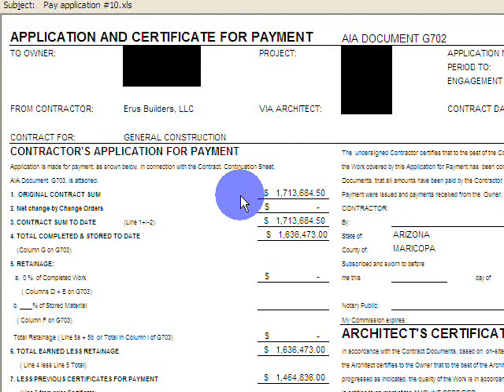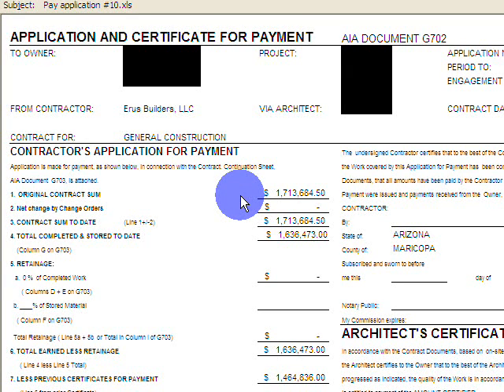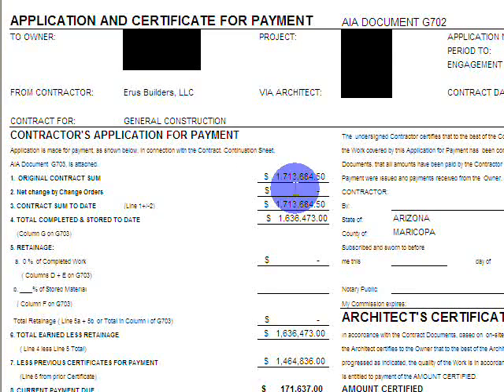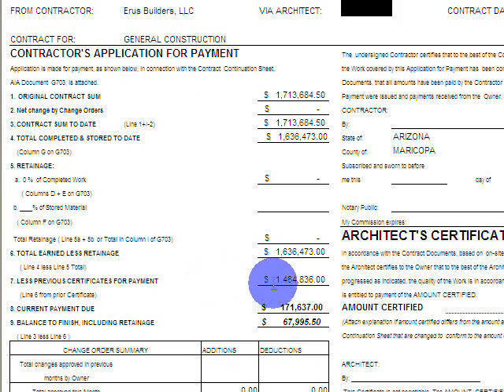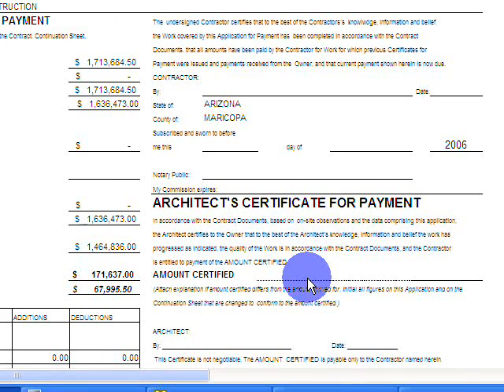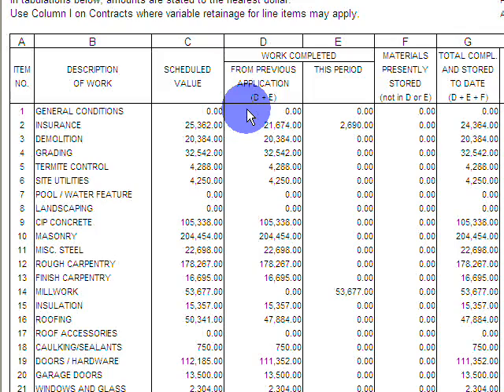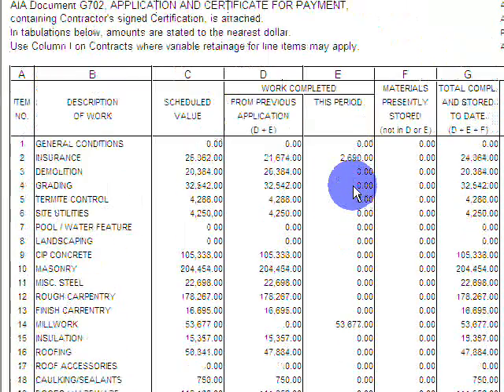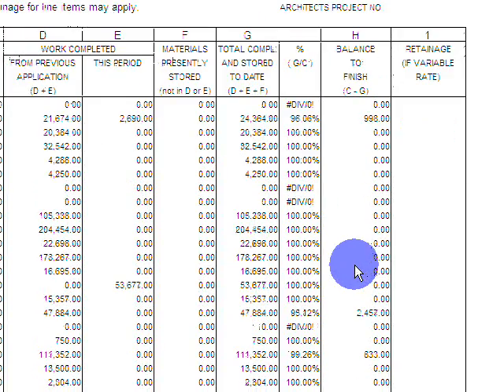Construction Pay Applications and Invoice Tutorial.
Video tutorial on Construction Pay Applications, Invoices and Bills. Everything you need to know about the payment process on all construction, remodeling, building projects.